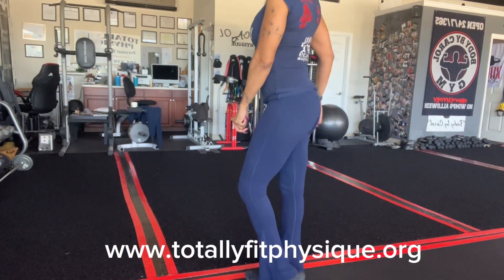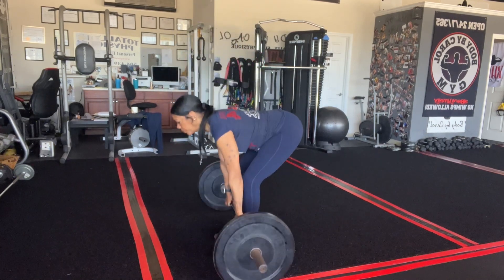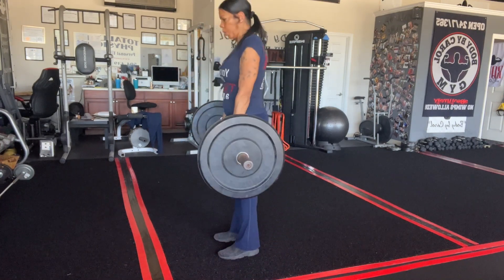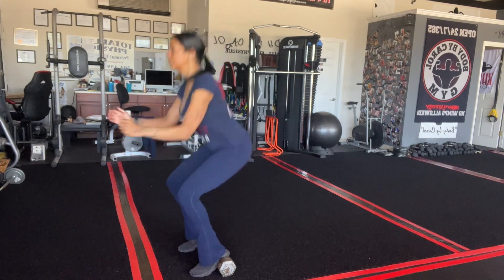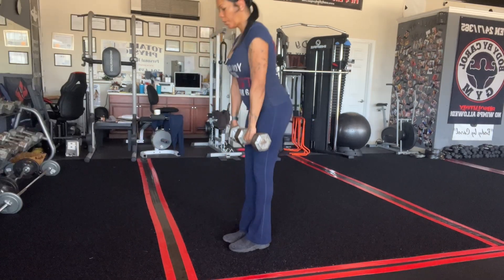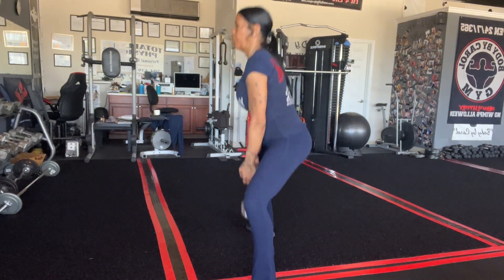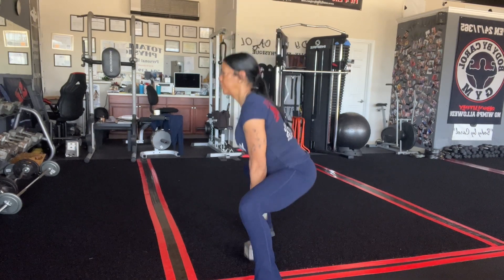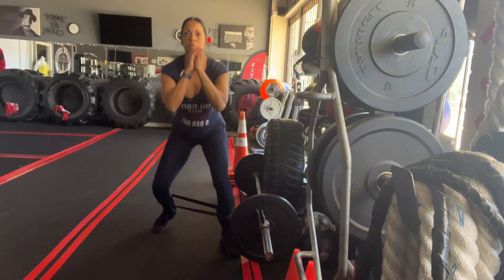Totally Fit Physique Elite Training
Personal Training Facility for men and women. Leg day with body by Carol